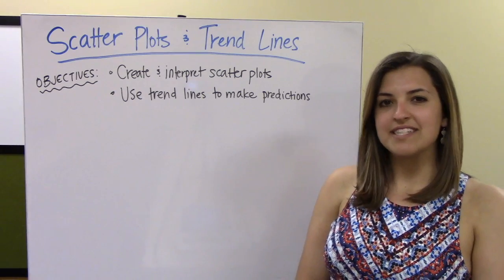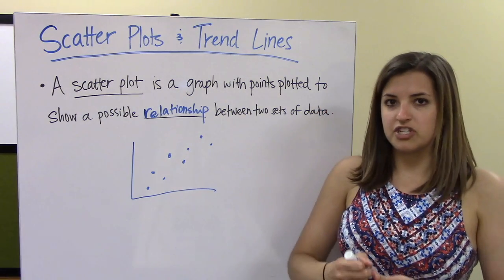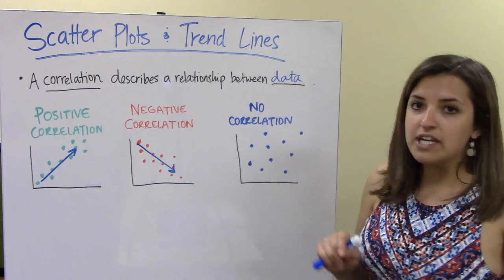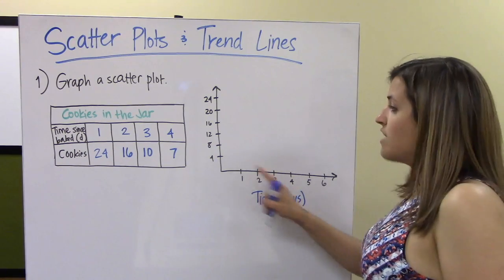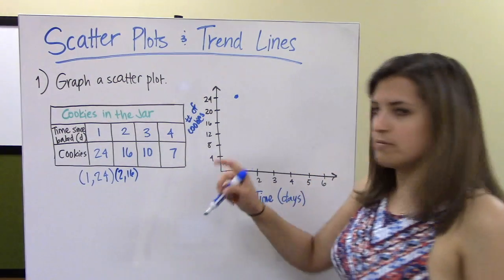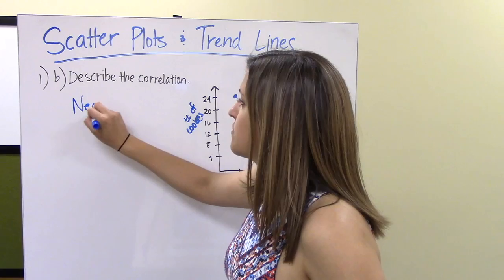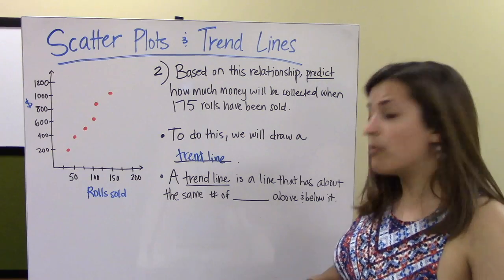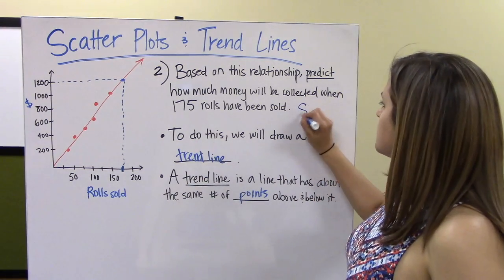Scatter Plots and Trend Lines